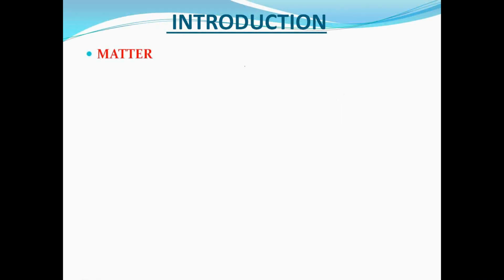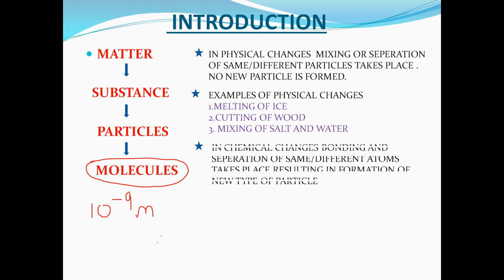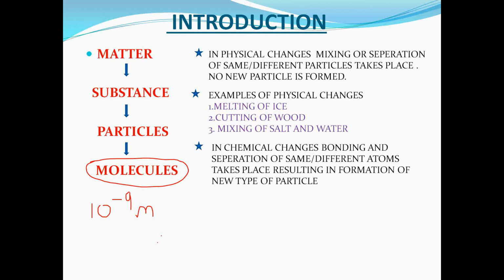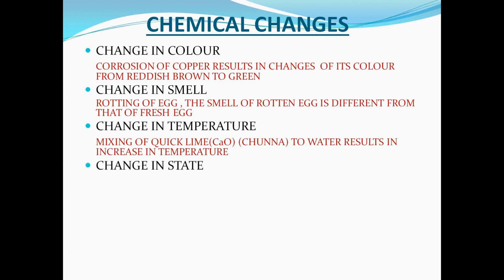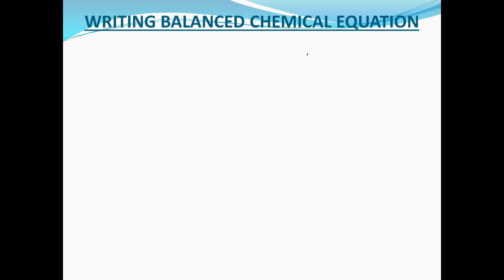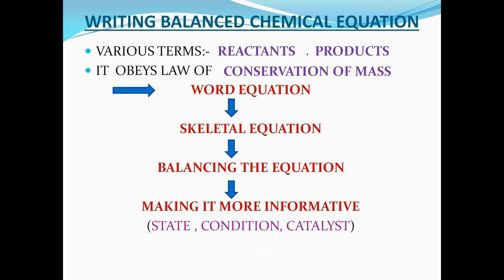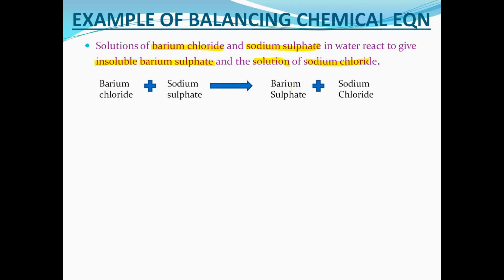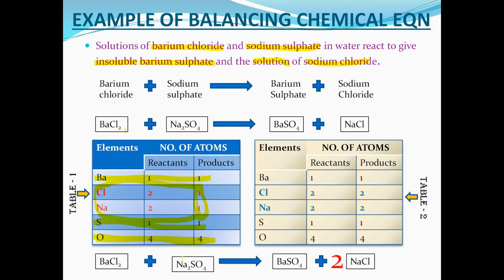CHEMICAL EQUATIONS 1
IN THIS VIDEO WE WILL DISCUSS WHAT IS CHEMICAL REACTION, DISCUSS PHYSICAL CHANGES ASSOCIATED WITH CHEMICAL REACTION , STEPS FOR WRITING BALANCED AND INFORMATIVE CHEMICAL EQUATION WITH HELP OF AN EXAMPLE